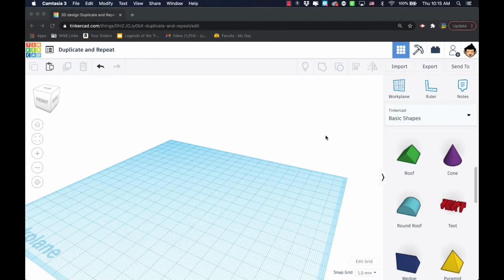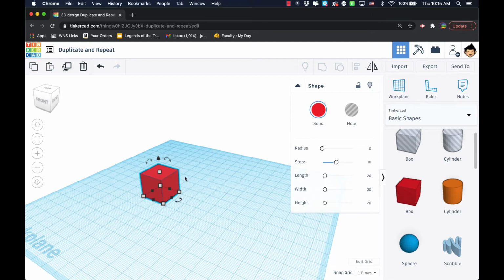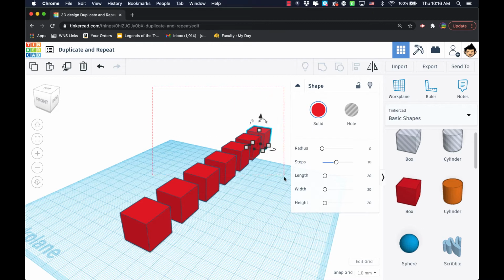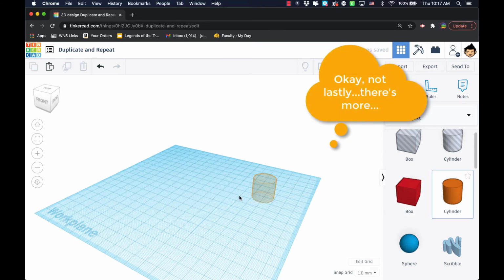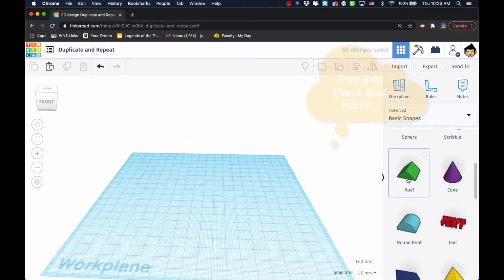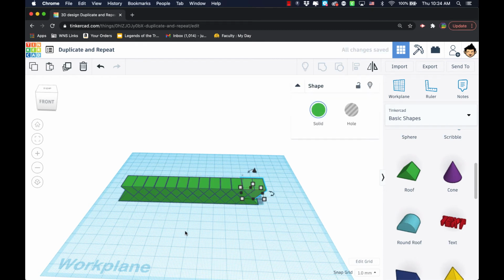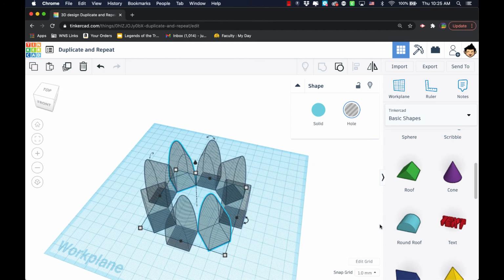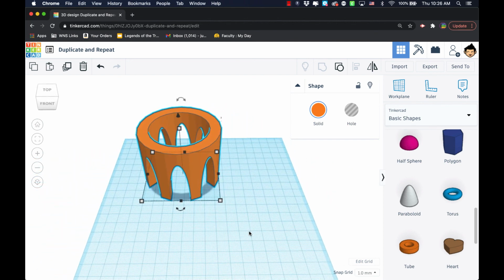22. Tinkercad - Duplicate and Repeat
You might already use the duplicate feature to create a copy of an original model or part you are working on. Using Duplicate and Repeat can give your productivity a boost. This video shows you how to take advantage of this cool technique.